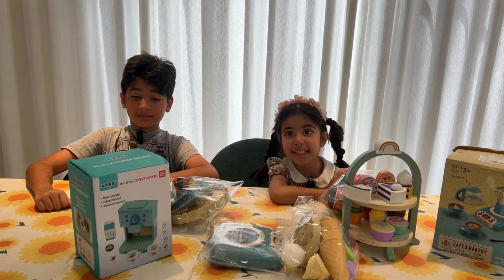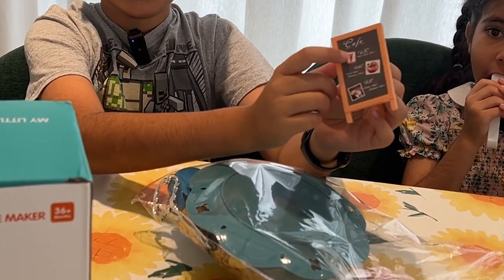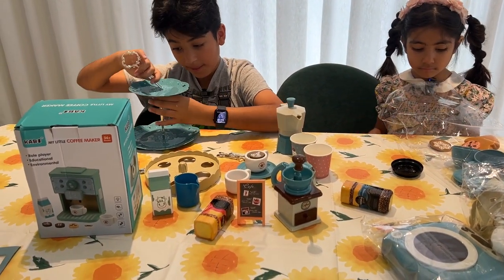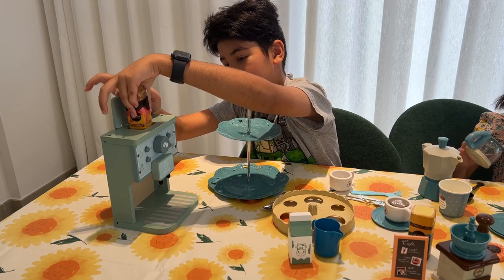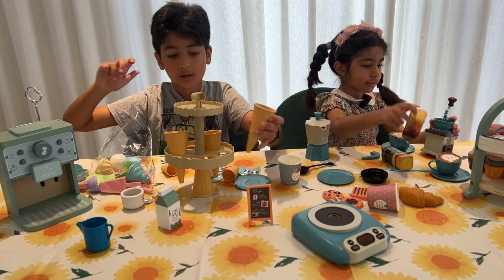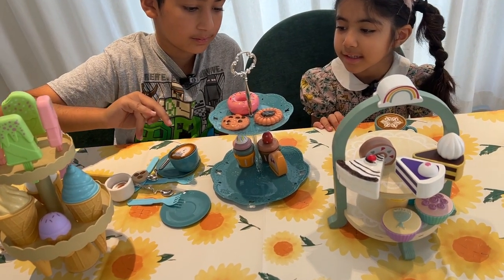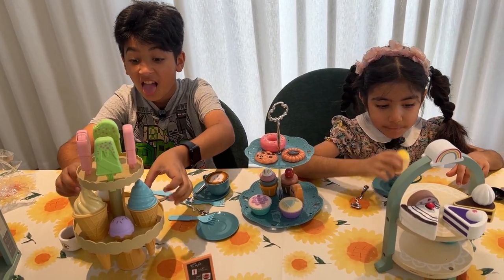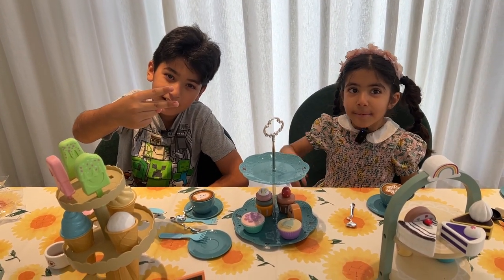Sibling Coffee Toy Fun: Sweet Dessert Delight!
Join Adam and Aya, the dynamic brother-sister duo, as they dive into a delightful coffee toy set adventure! Watch as they skillfully arrange a spread of scrumptious desserts in this fun-filled video. Get ready for a sweet treat for the eyes and imagination! Don't miss out, hit play now!